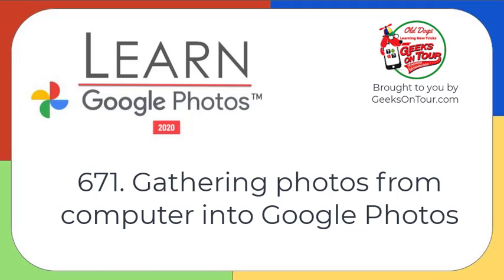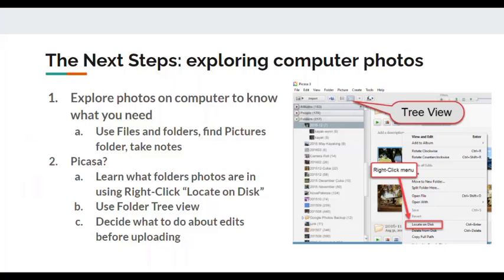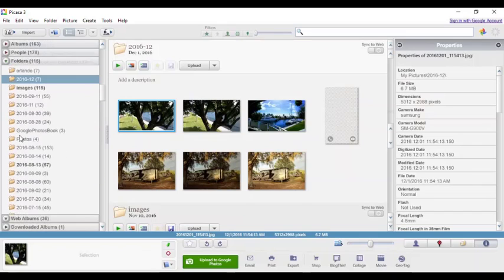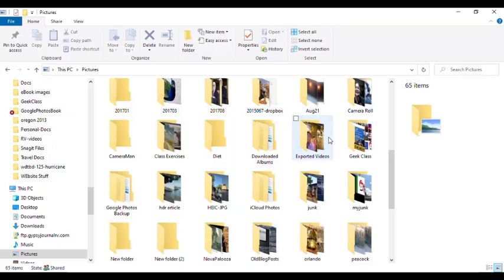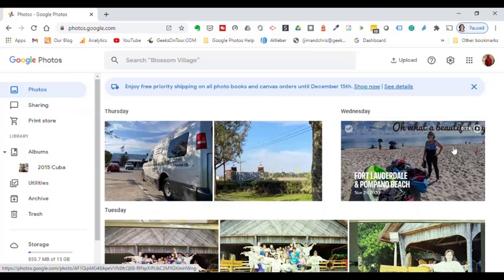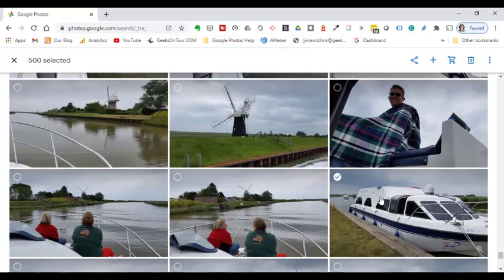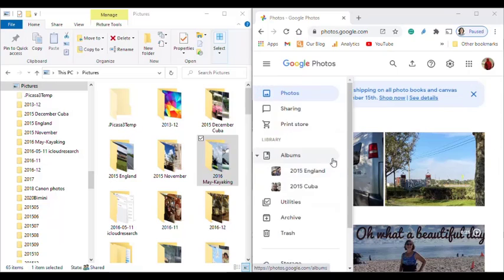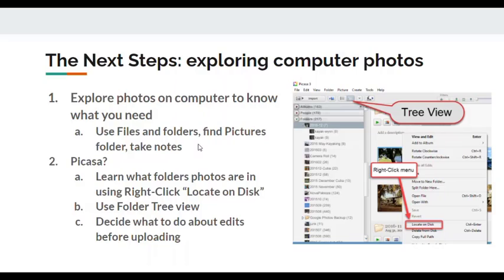How To Use Drag and Drop to Google Photos Tutorial Video 671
Google Photos makes it easy to use drag and drop to get your photos and videos into your account.

You will learn how to gather your photos to Google Photos using drag and drop.